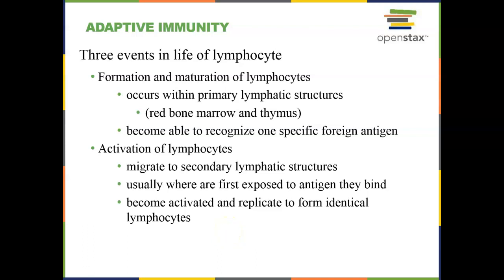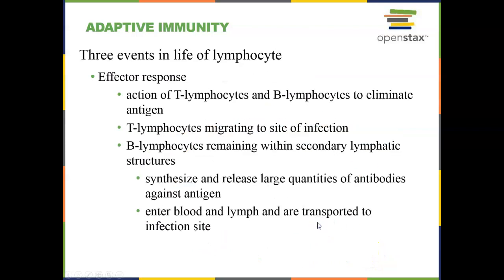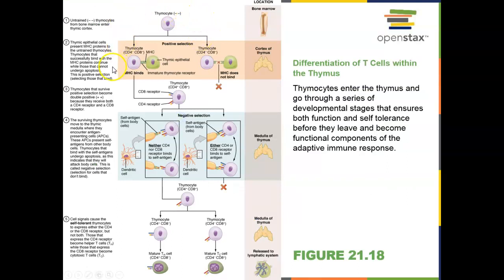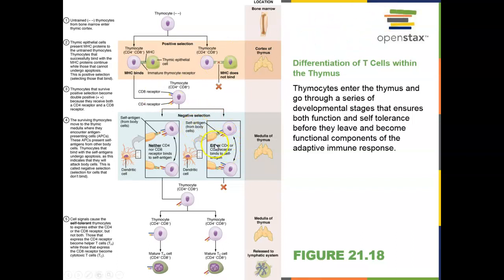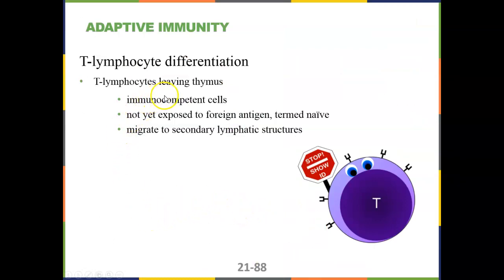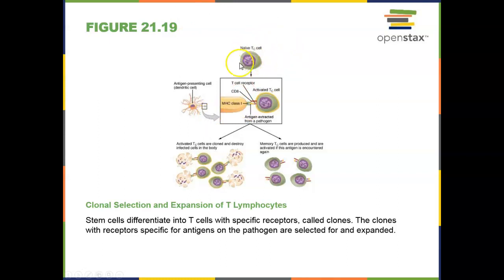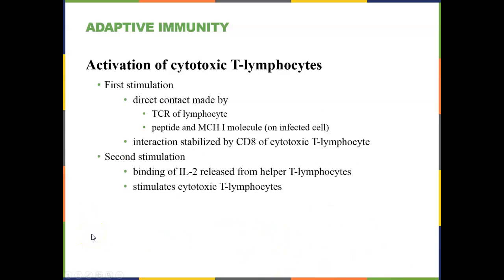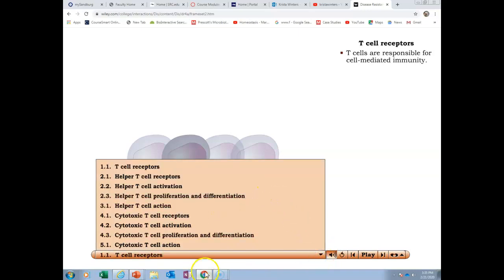Chapter 21 part 6